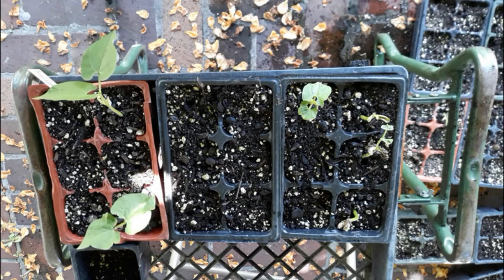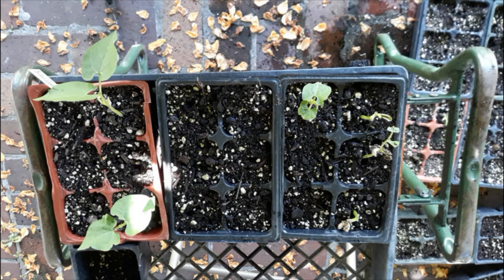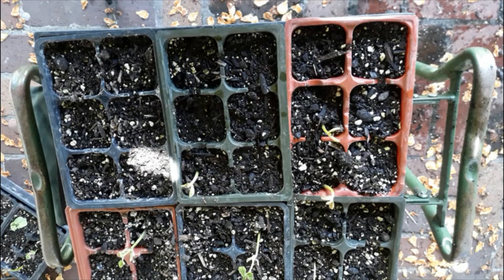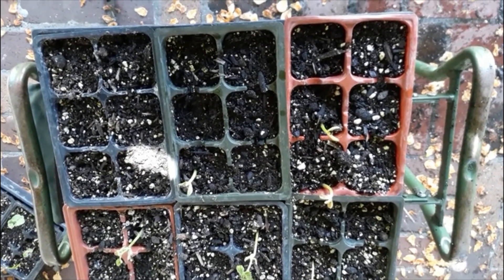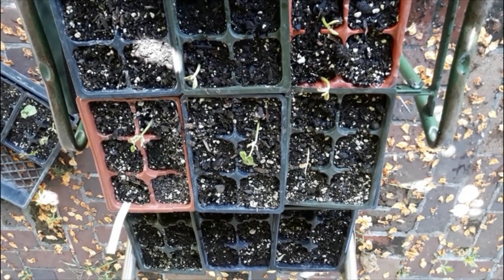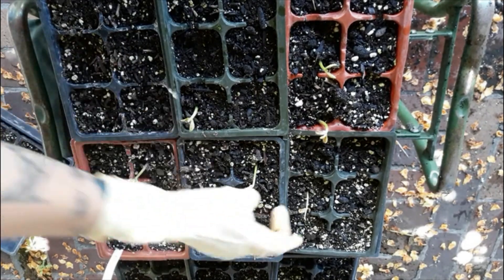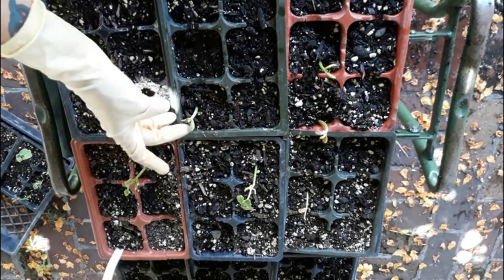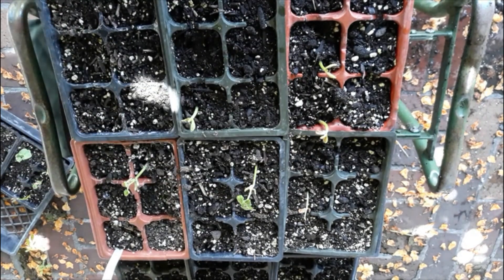Green Beans Float Test Observation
Rachel goes over phase two of the green bean float test germination experiment.  In part one, Rachel soaked 100 green beans for half an hour in water, and sorted them by sinkers and floaters.  In phase two, she planted them all in soil.